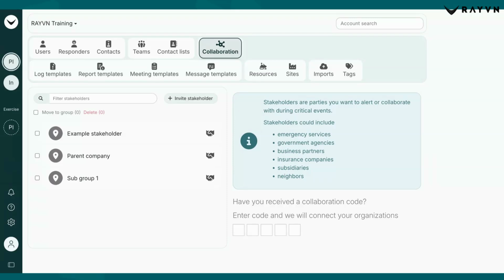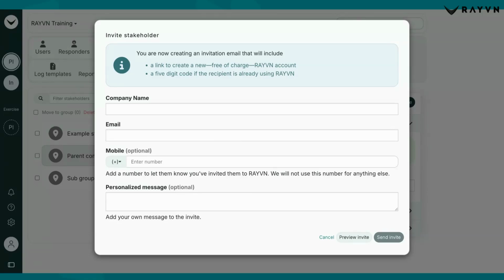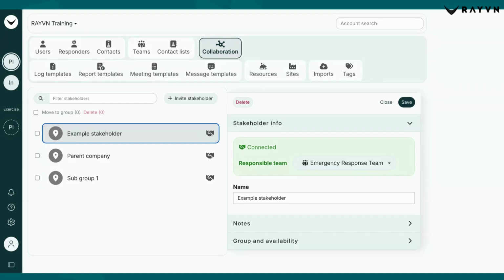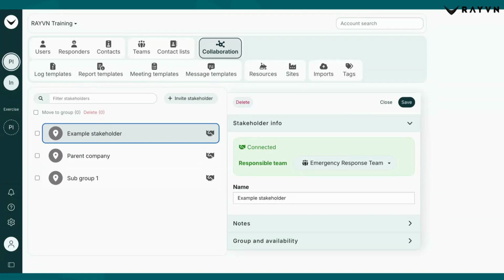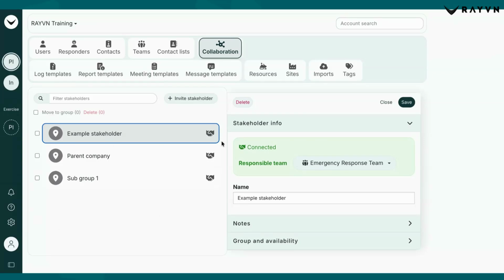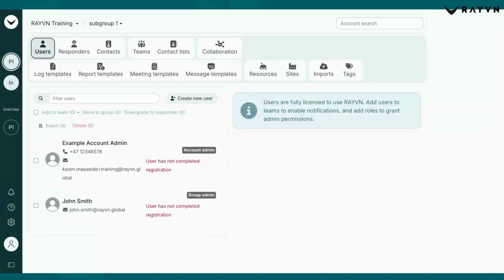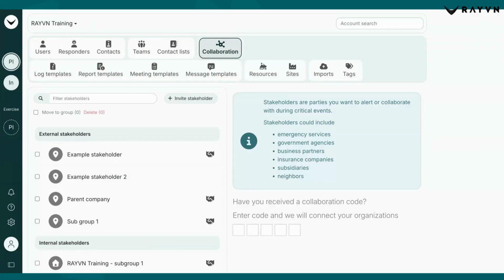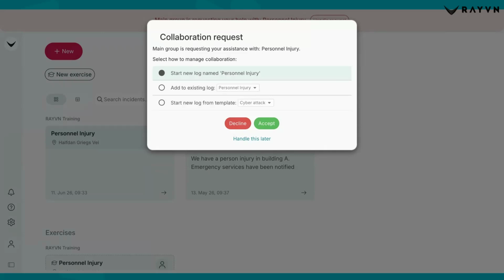Stakeholder Collaboration in RAYVN: Internal & External Partners6 Admin training Collaboration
Work alongside your interested parties during an event. This video explains how to set up stakeholder agreements in RAYVN — inviting external stakeholders (even those without a RAYVN account), accepting agreements with a five-digit code, and assigning a responsible team to handle collaboration. It also covers internal stakeholders within your account hierarchy, and how to mobilize stakeholders and respond to collaboration invitations during an ongoing log.

00:00 Stakeholders & collaboration overview
00:33 Inviting an external stakeholder
01:30 Accepting agreements & responsible teams
03:01 Internal stakeholders
03:42 Setting up internal agreements
04:44 Mobilizing & responding to invitations